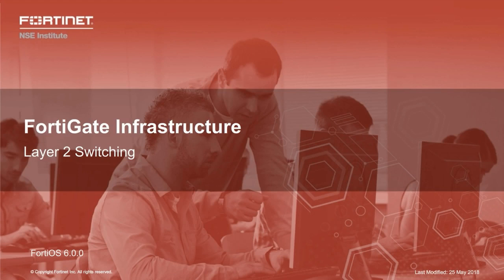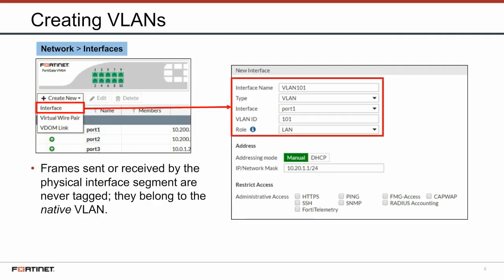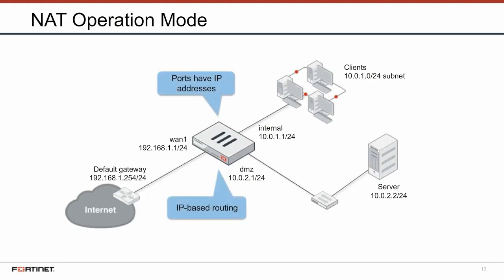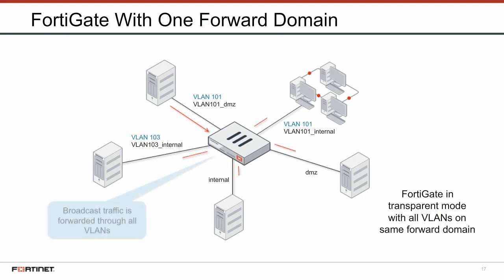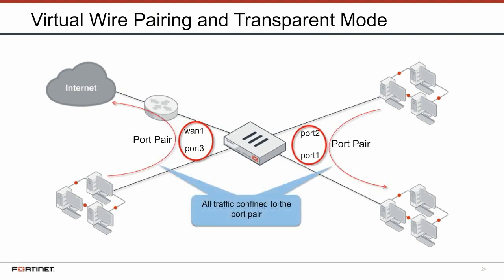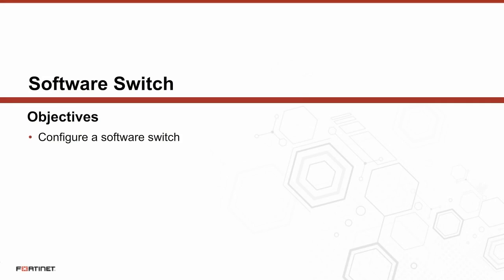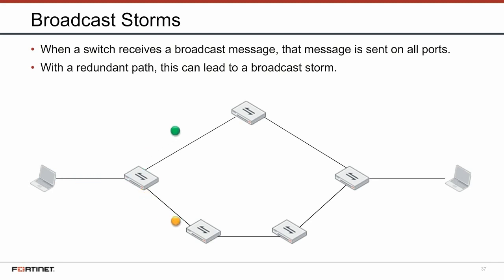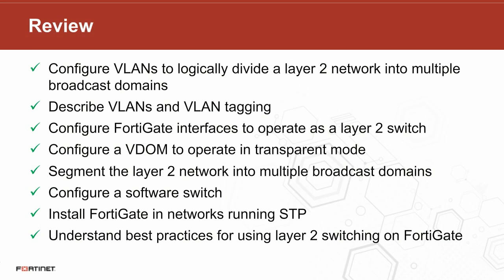04 - Layer 2 Switching